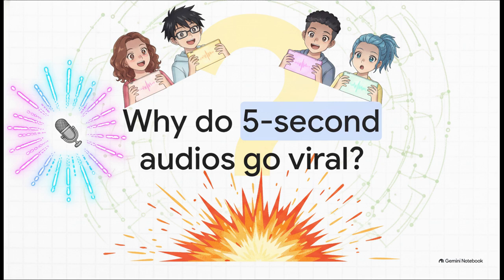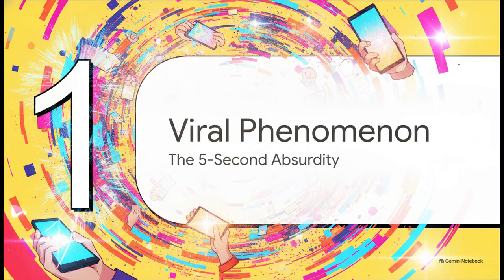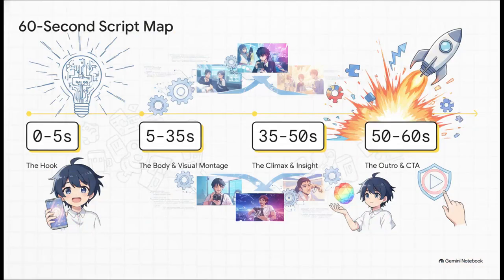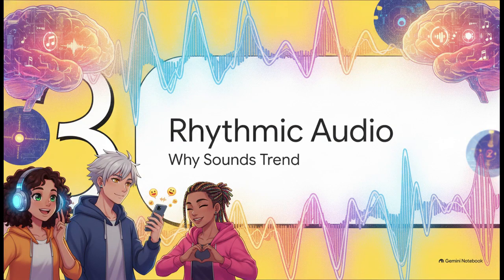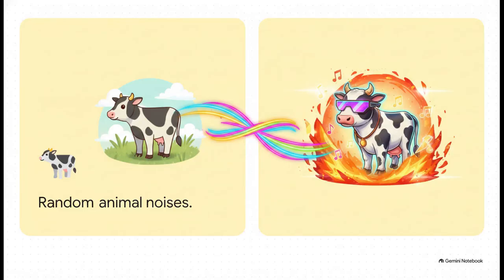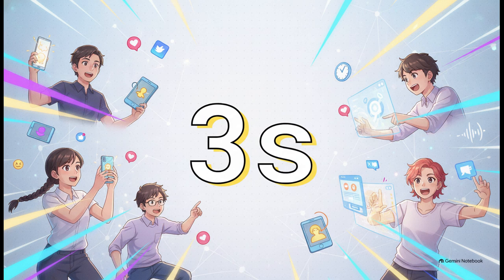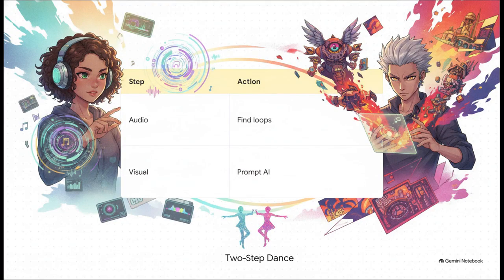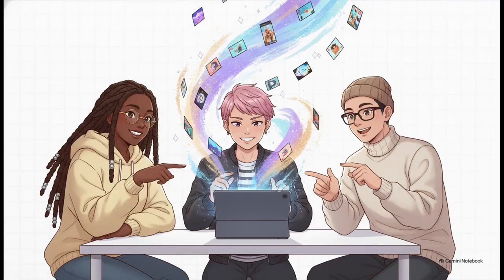The Secret Behind "Animals Of The Farm" Viral YouTube Shorts Trend! 🚜🐶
Discover why the "Animals Of The Farm" sound trend took over YouTube Shorts and TikTok! In this video, we break down how creators are using cutting-edge AI tools to turn viral audio trends into high-converting, funny, and engaging short-form videos. Learn how you can leverage these techniques to boost your channel's algorithm reach today!